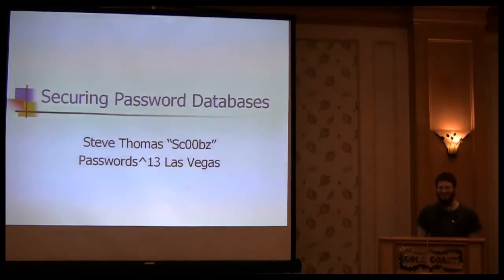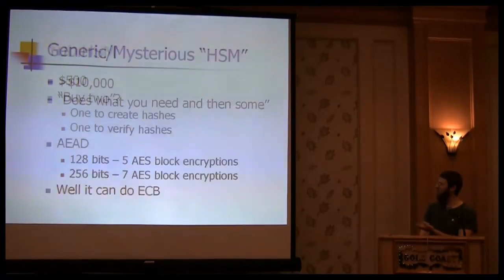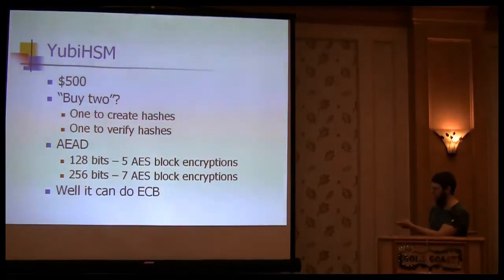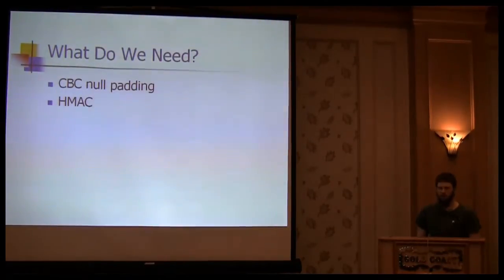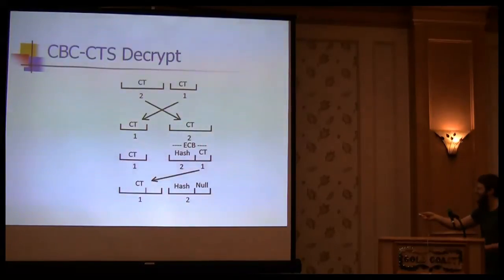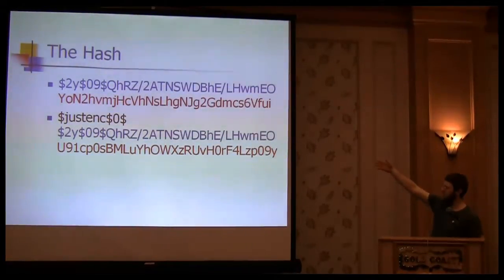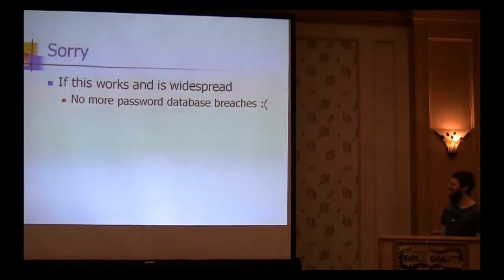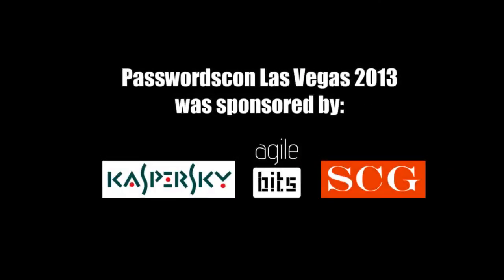Using HSMs to Secure Password Databases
Steve Thomas (Sc00bz) speaking at Passwordscon in Las Vegas, July 30-31, 2013.

This talk will cover the problem with password databases, and attempt to fix the problem by using a hardware security module (HSM) to secure the password database from over-the-wire theft. I will cover the minimum requirements of an HSM, discuss currently available HSMs, and then introduce a simple, fast, and inexpensive DIY solution that costs a little more than $20 per server.